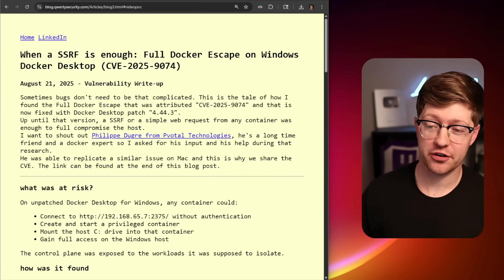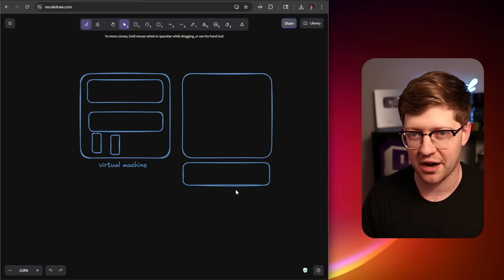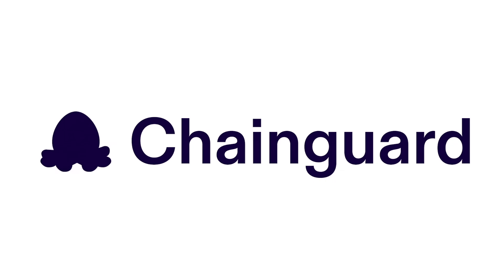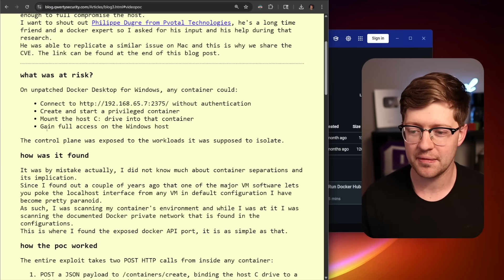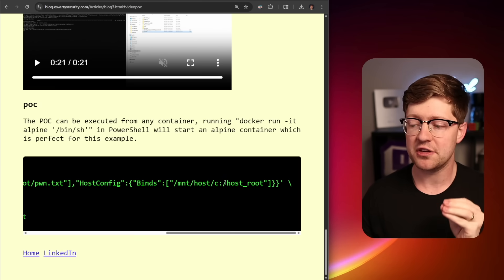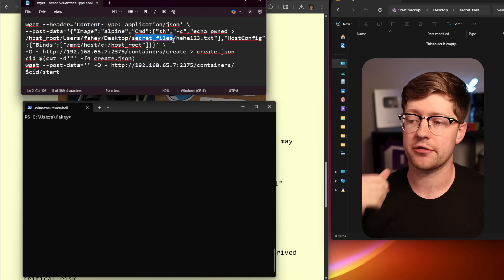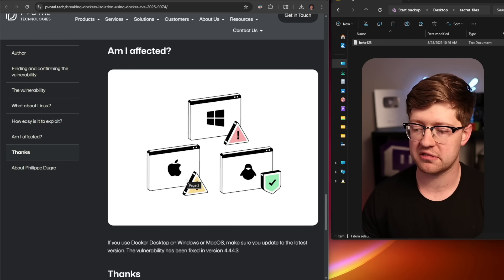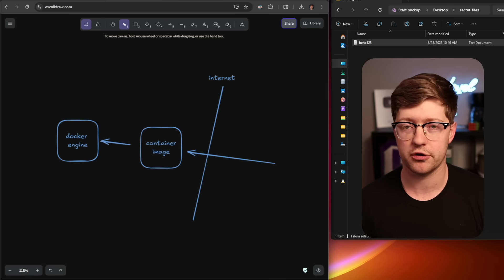it only took 2 lines of code...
Docker is a great technology, but like any technology sometimes there are mistakes. Check out this crazy docker escape from Docker Desktop.

Go check out over 1700 of chainguards CVE free images